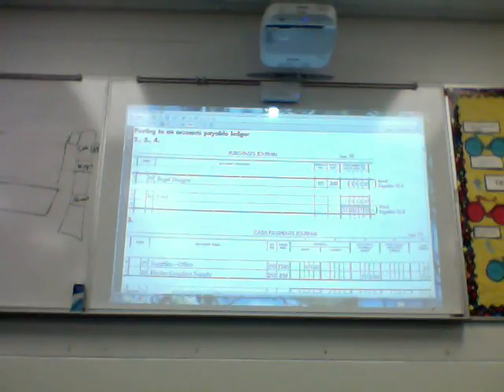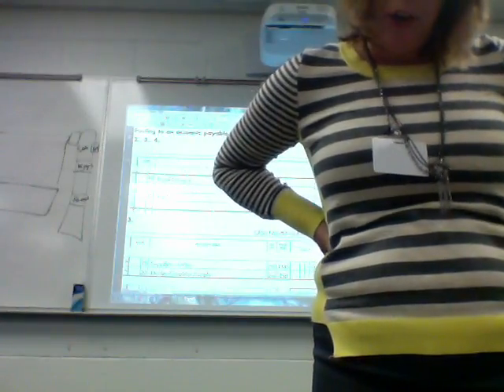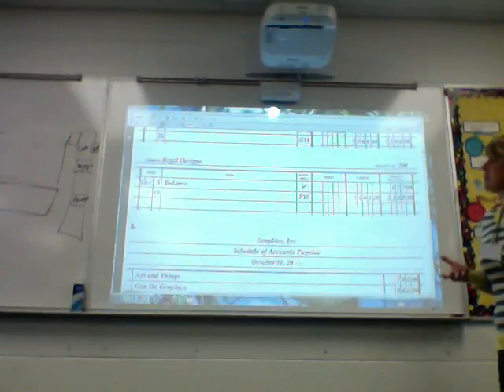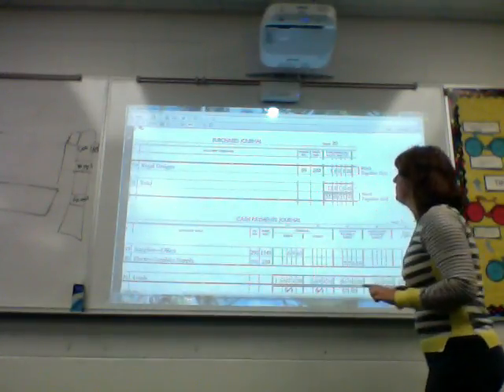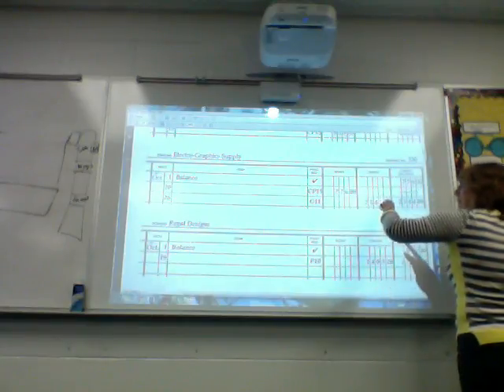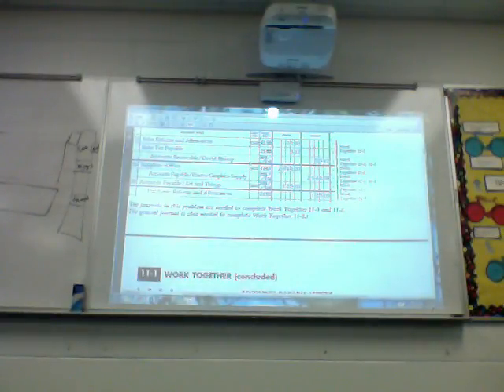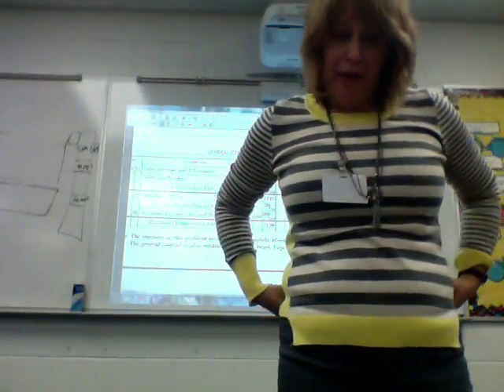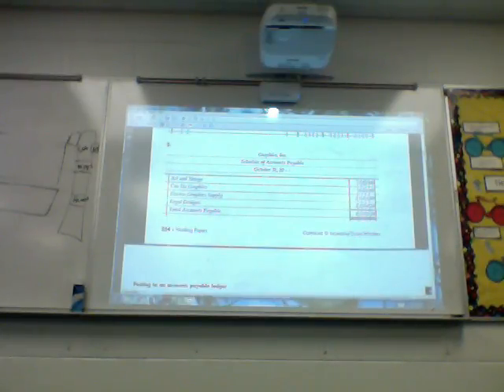Hopkins Accounting Class